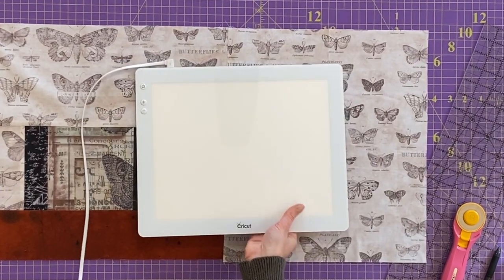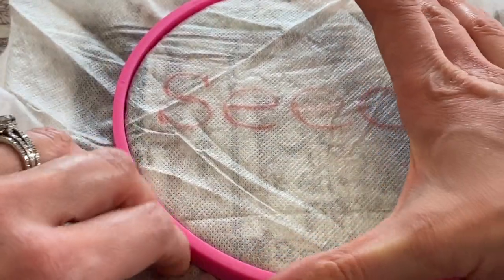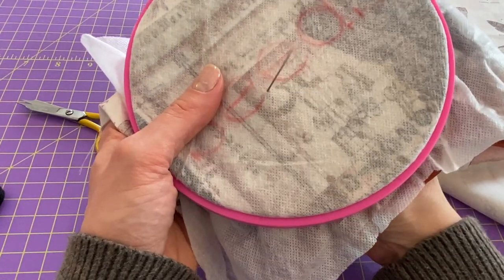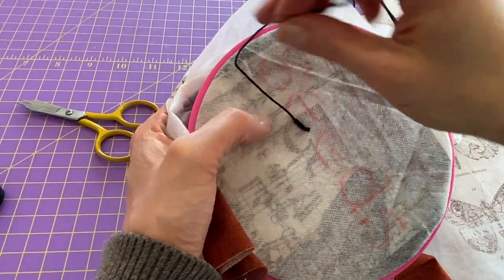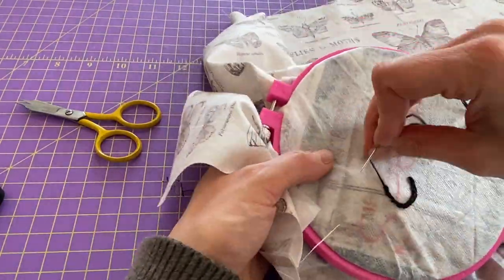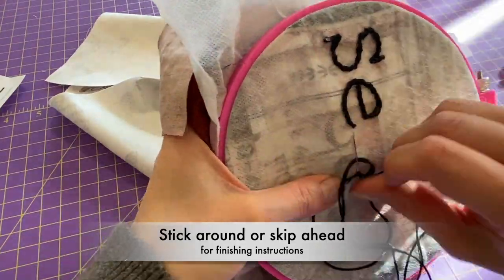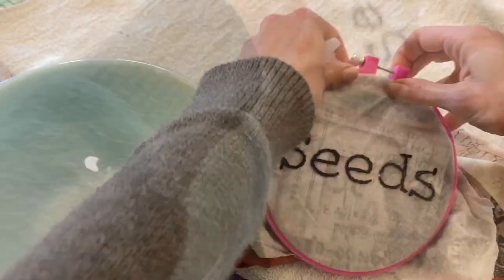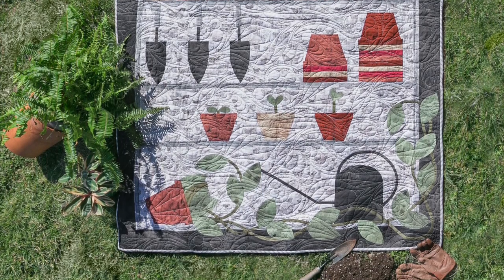Chain Stitch Embroidery Tutorial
What is a chain stitch? Check out my short video tutorial on how to do a chain stitch.